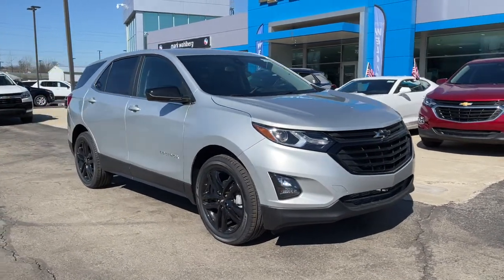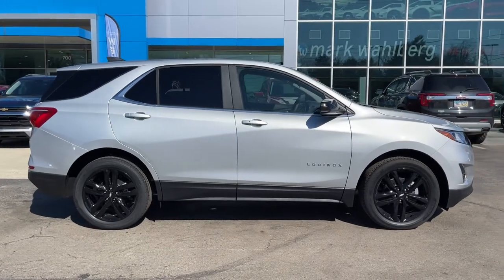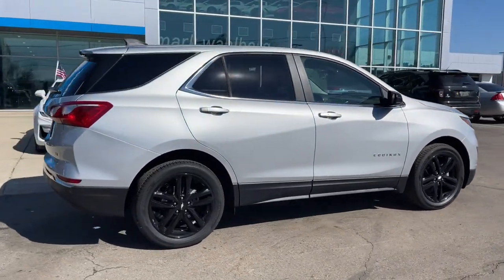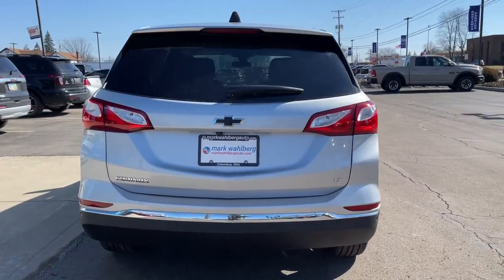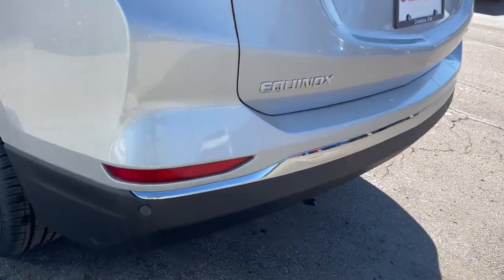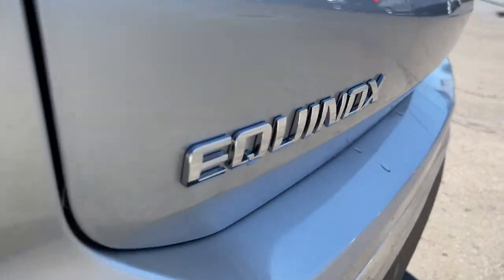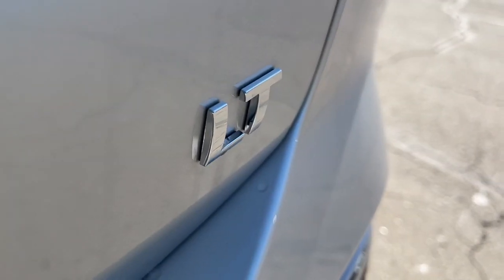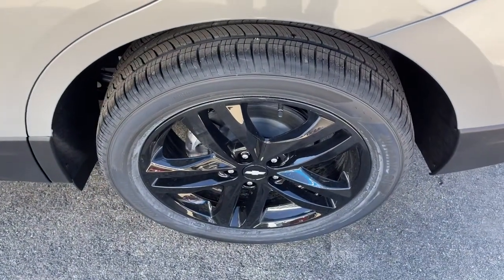2021 Chevrolet Equinox Worthington, Columbus, Westerville, Powell, Delaware PXR311609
Silver Ice Metallic New 2021 Chevrolet Equinox available in Worthington, Ohio at Mark Wahlberg Chevrolet of Worthington. Servicing the Westerville, Powell, Delaware area.

700 E. Dublin-Granville Road

Silver Ice Metallic 2021 Chevrolet Equinox LT 1LT FWD 6-Speed Automatic Electronic with Overdrive 1.5L DOHC26/31 City/Highway MPGAwards:* 2021 IIHS Top Safety Pick with specific headlights